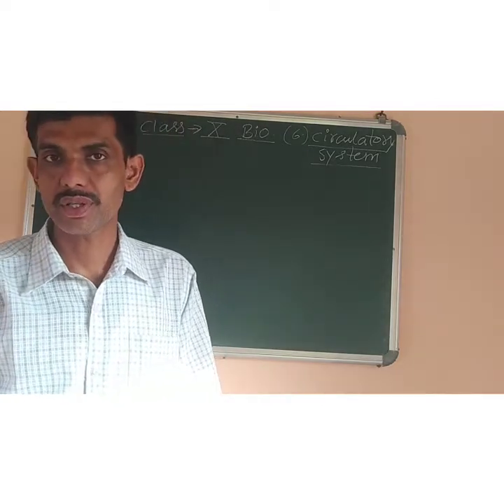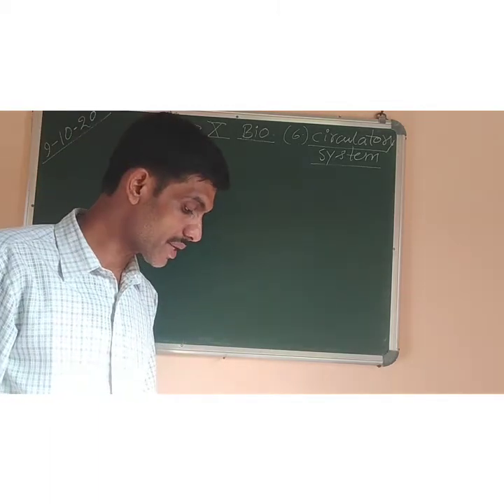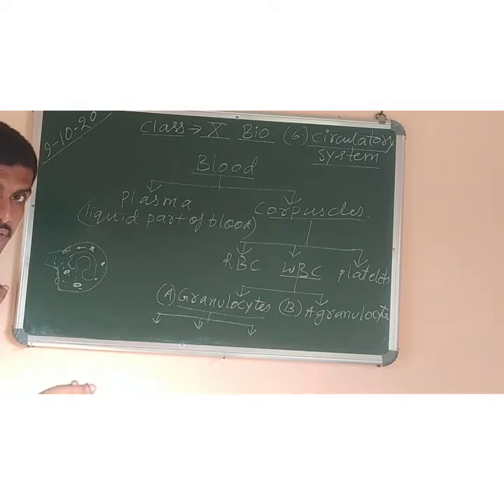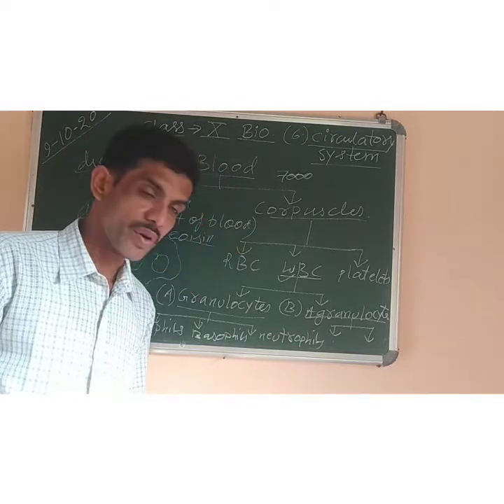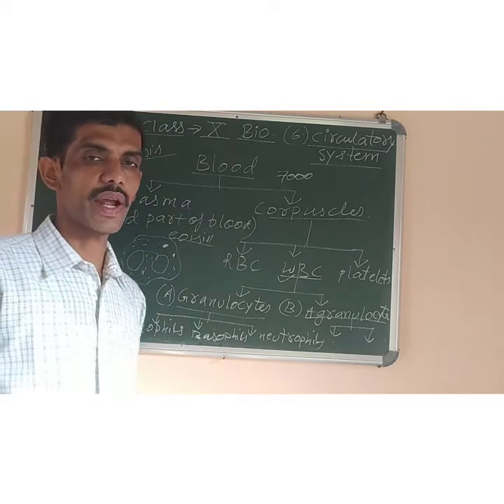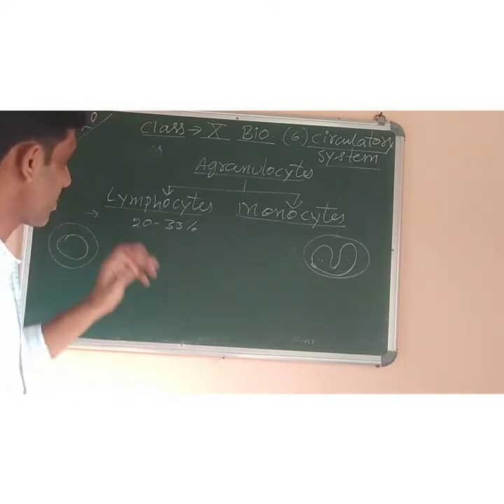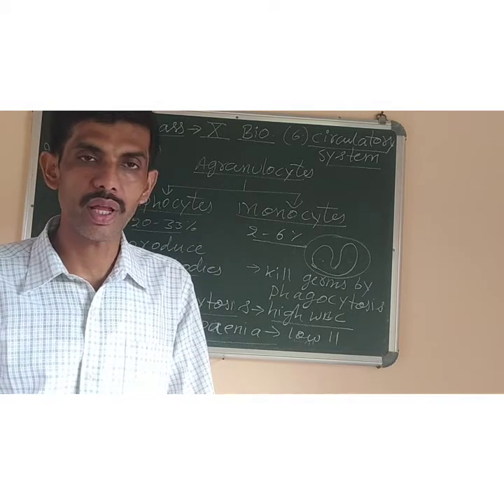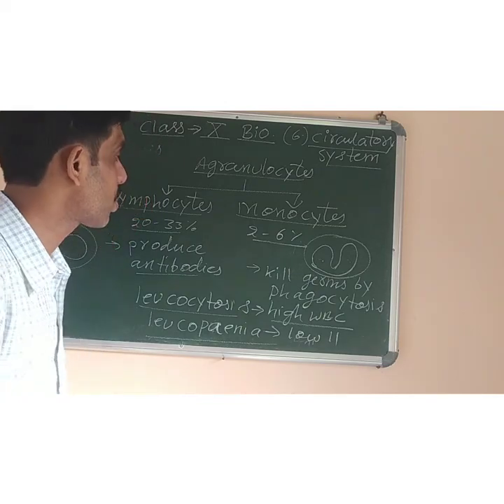CLASS-X BIOLOGY 6.Circulatory System